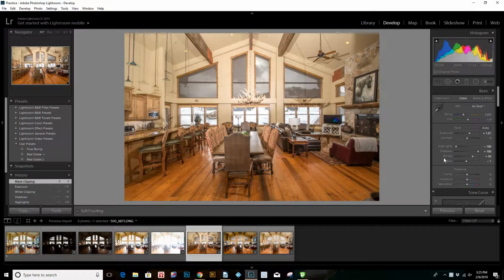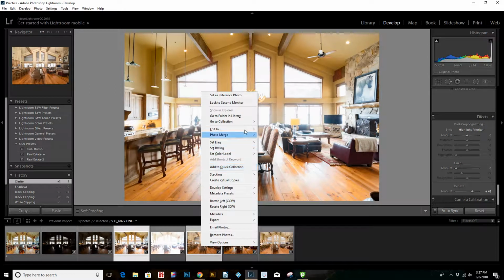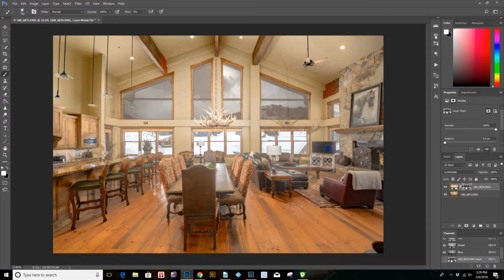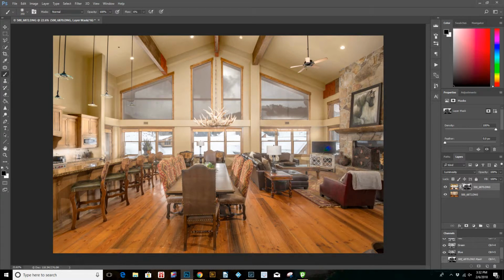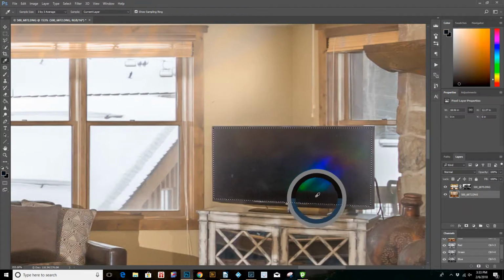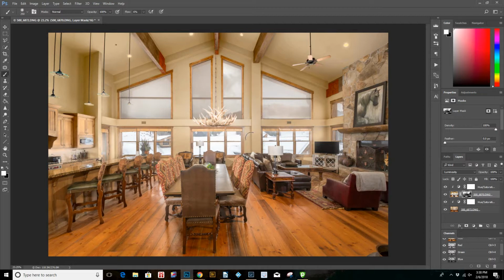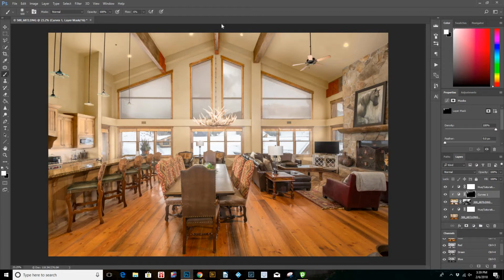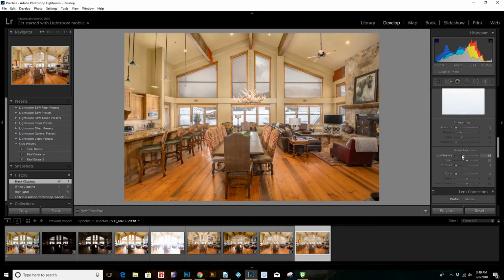Lightroom/Photoshop Edit on Large room, Flambient, brackets, flash layer. 2-6-18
This video was made for someone specific but shows my basic workflow! Enjoy! Hope this helps!